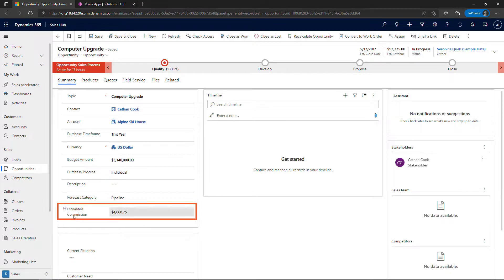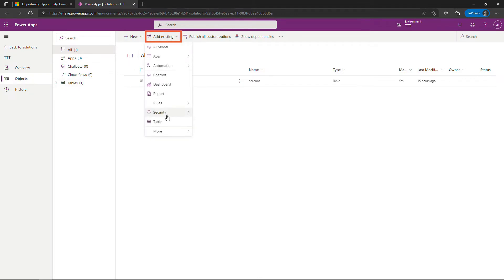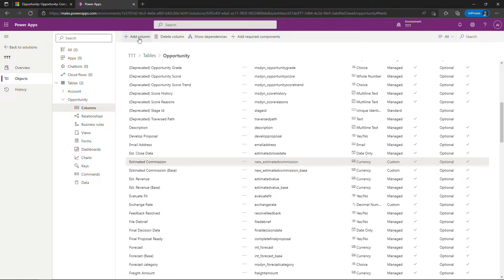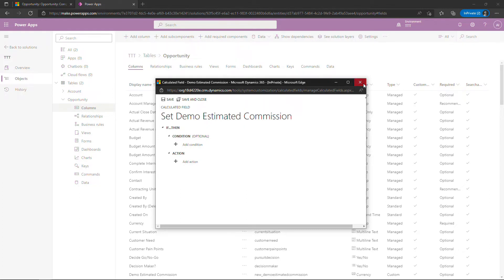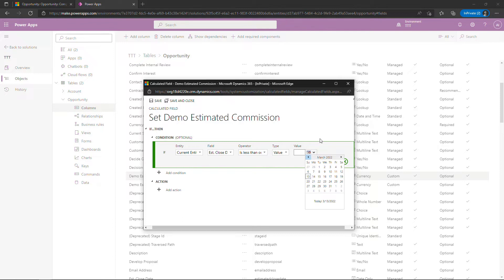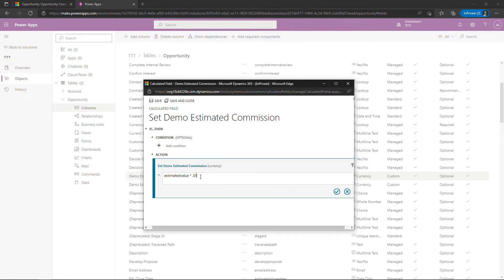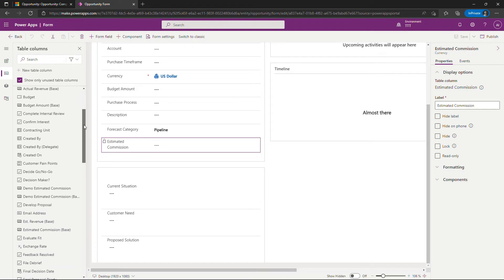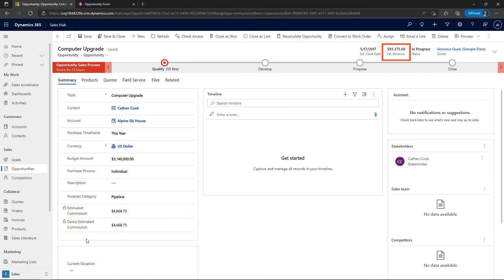Create a Calculated Field/Column in Dataverse to use with Power Apps or Dynamics 365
Calculated fields/columns can be used to do math with your data in Power Apps or Dynamics 365.

In this hands-on tutorial, I’ll show you how to build a new calculated field/column from scratch (using the Opportunity table in the Dynamics 365 Sales app), how to add it to a form, and then how to test that it’s working.

00:00 – Overviewing the completed calculated field/column in the Dynamics 365 Sales app
00:39 – Working with tables and columns in Dataverse (at make.powerapps.com)
01:44 – Creating a new calculated field/column
04:33 – Adding a new calculated column/field to a form
05:43 – Testing the calculated field/column

If you want to set up a free 30-day trial of Power Apps, check out another one of my videos